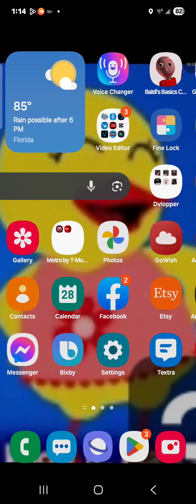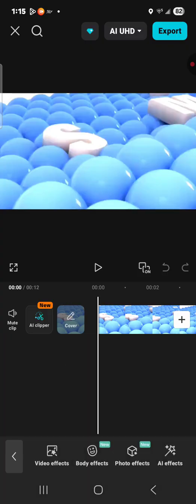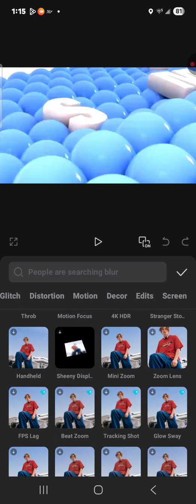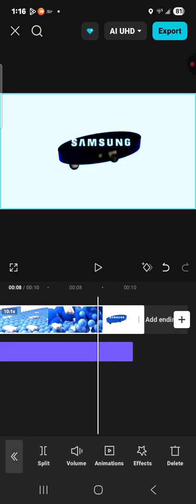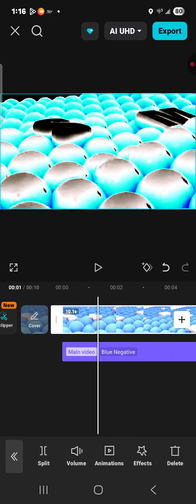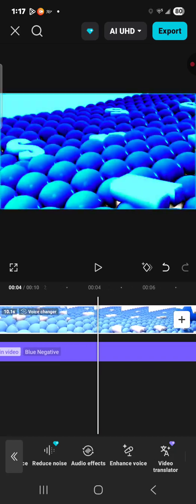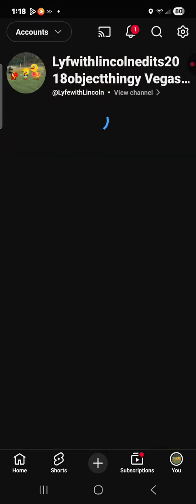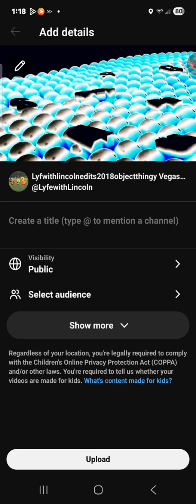How to make CapCut electronics sounds